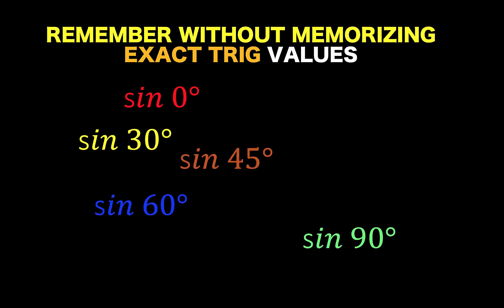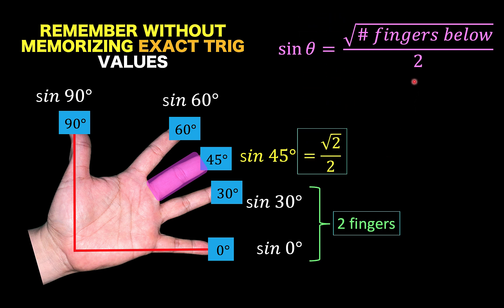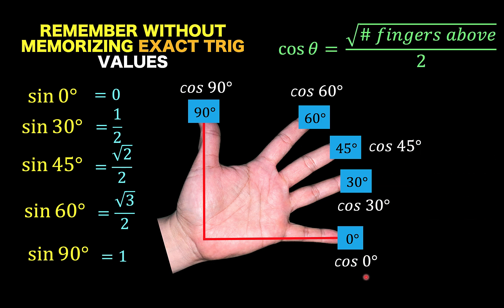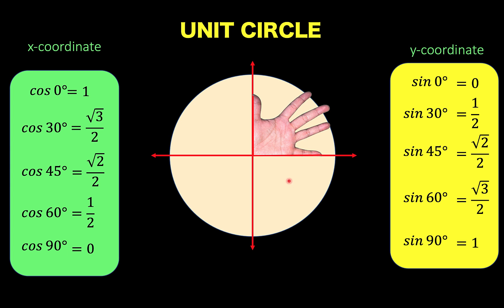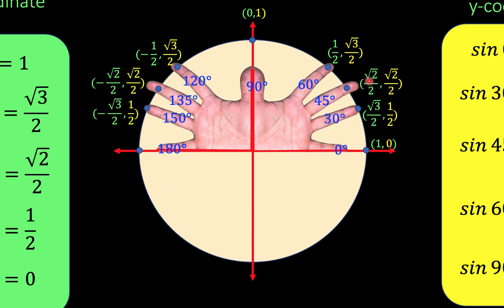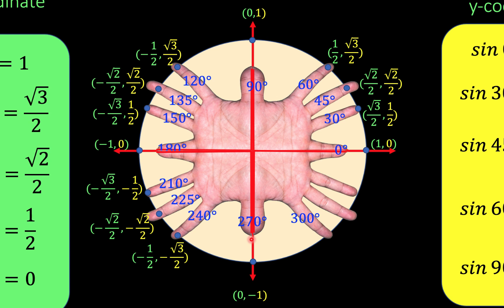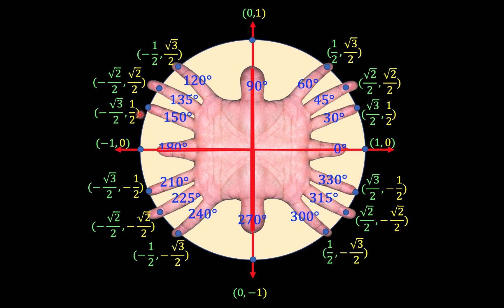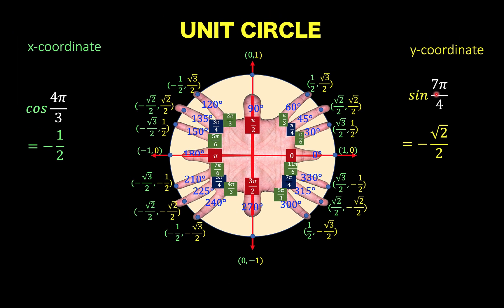Hand trick Trigonometry. Remember 64 Trig Formulas without Memorizing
Hand trick Trigonometry
Table of Contents:
00:12 Constructing the Magic Fingers For Hand Tricks Trigonometry
00:38 Using the Magic Fingers to Find the Exact Sine Values of Special Angles
02:09 Using the Magic Fingers to Find the Exact Cosie Values of Special Angles
03:06 Exact Values of Sine and Cosine of Special Angles / Constructing a Unit Circle
06:07 Applying the Unit Circle

In this video, we demonstrate how to use Magic Fingers to find the exact trigonometric values of special angles (0, 30, 45, 60, 90) and their multiples.
How to Remember 64 Trig Values Without Memorizing | Magic Fingers Trigonometry | Don't Memorize